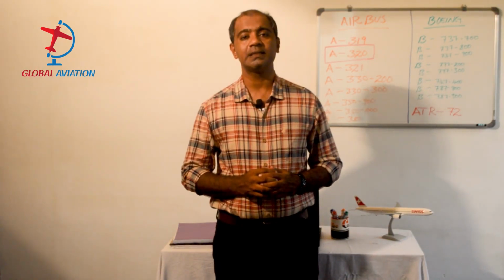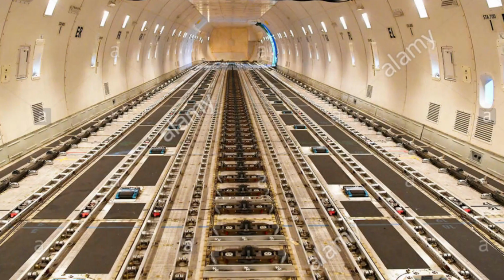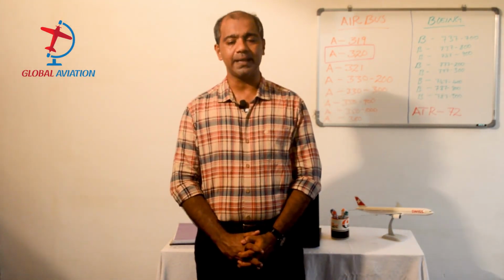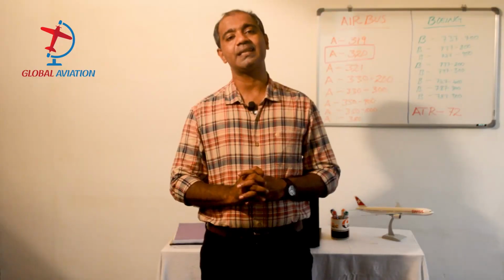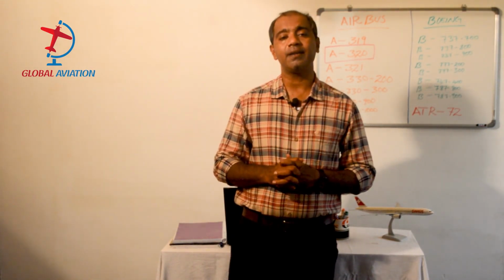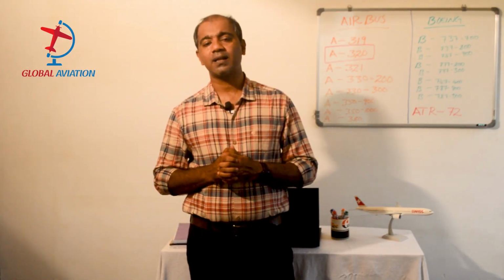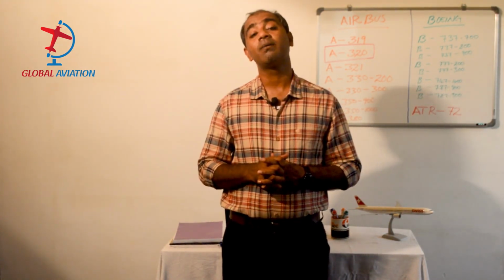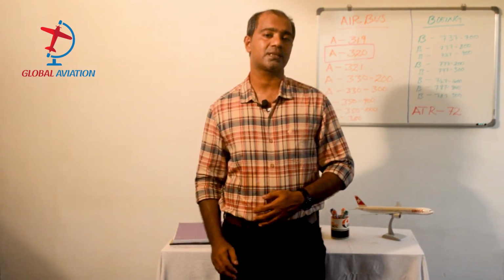Global​ aviation Diploma​ in airport ground operation Part​ 002